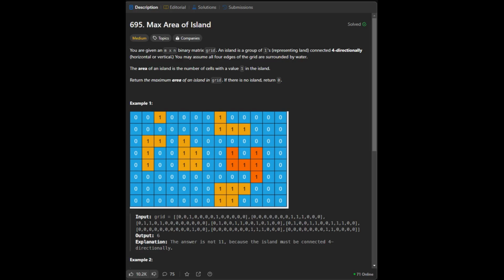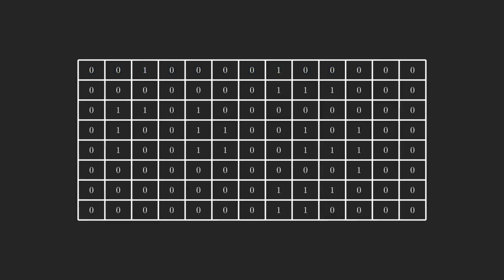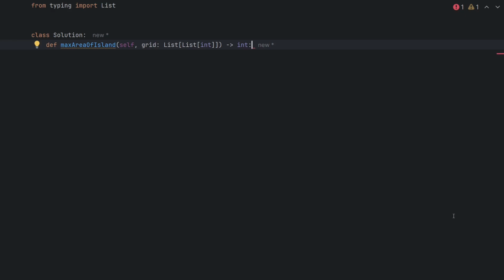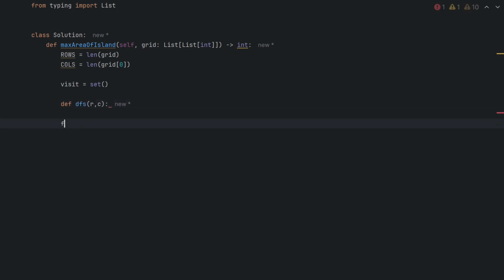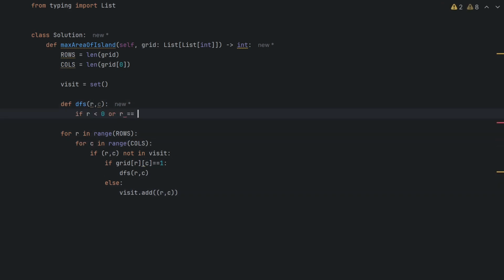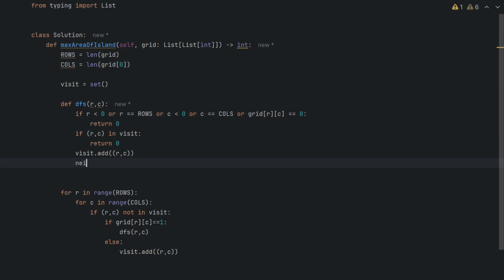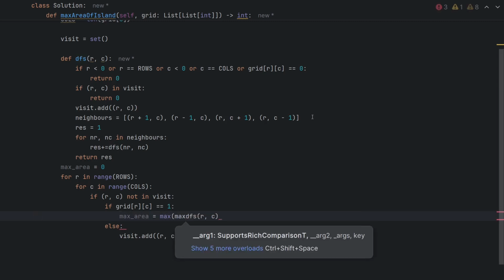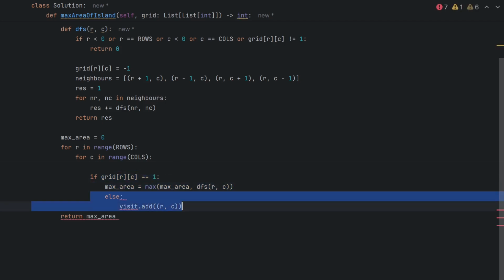Max Area of Island - Leetcode 695 - Python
In this video, we solve Leetcode problem 1254. Number of Closed Islands using Depth-First Search (DFS) in python.

00:00 Introduction
00:38 Visual explanation
01:35 Coding explanation